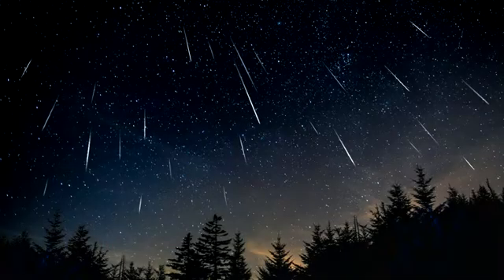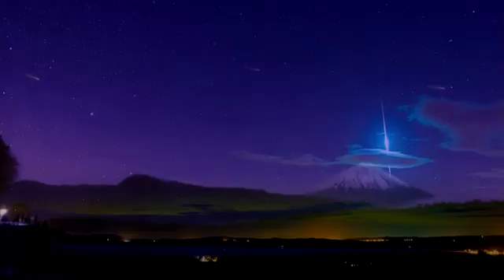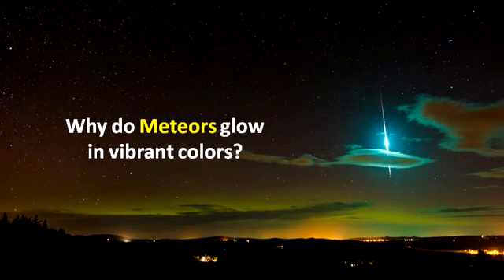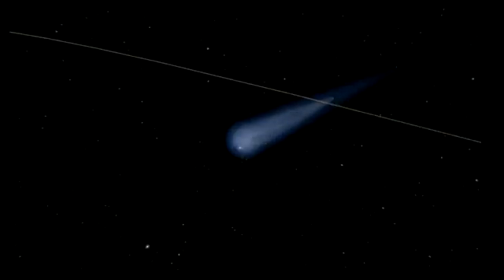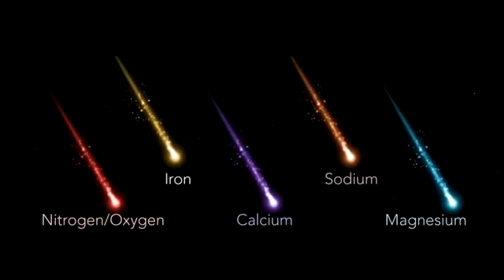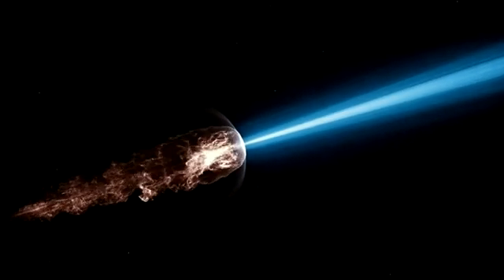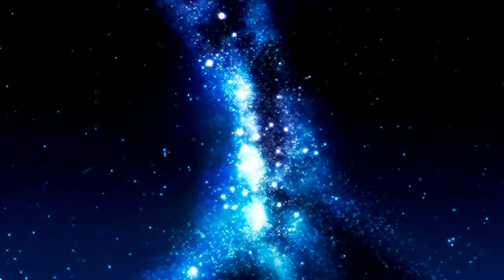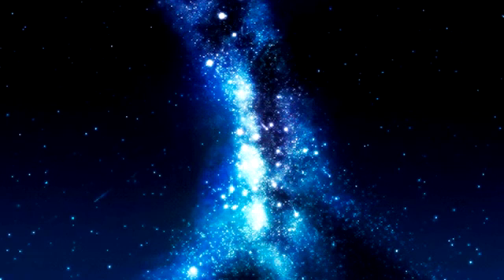Why do meteors glow in vibrant colors?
Meteor glow several times a year when the Earth passes through a field of debris, such as particles from asteroids or grains of dust from a comet.
Due to chemical composition or Speed